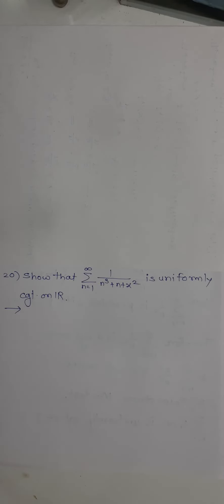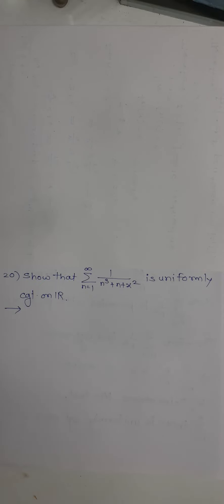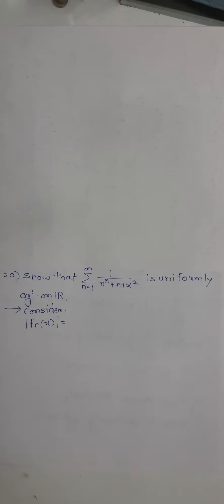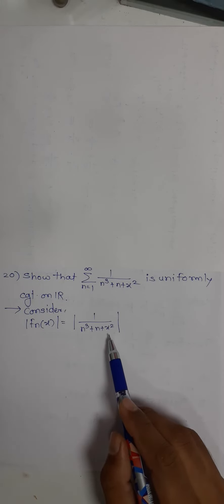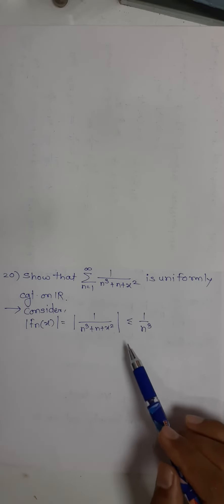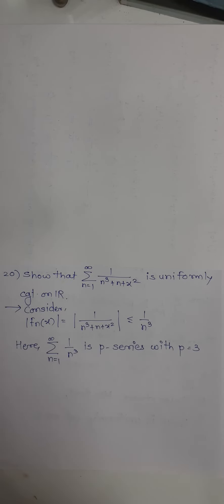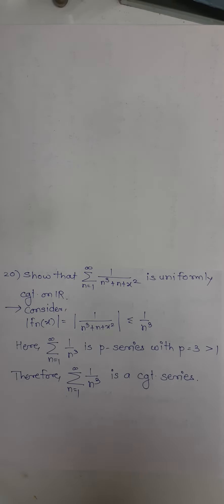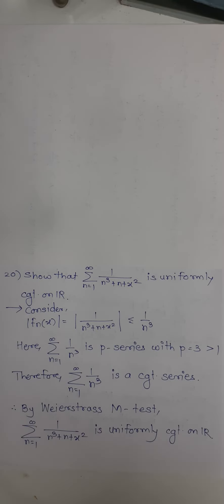Lecture 28 Example of Series of Functions